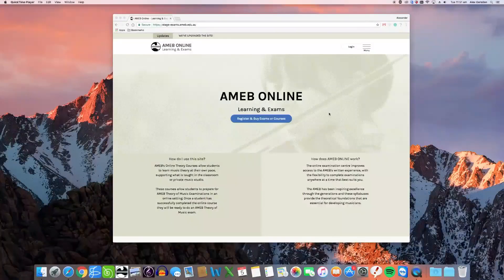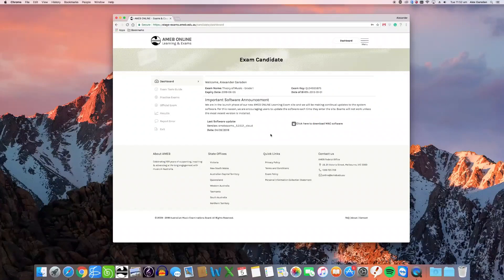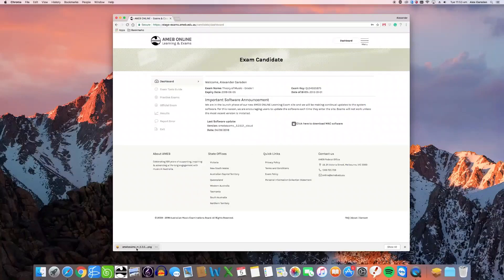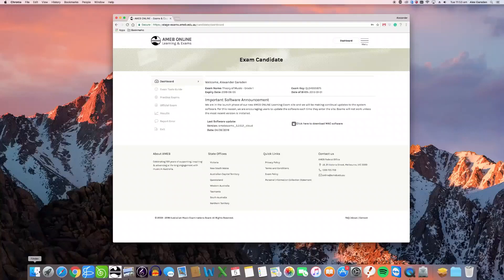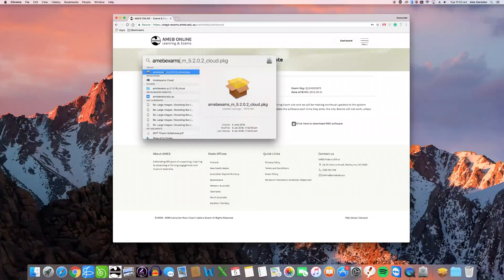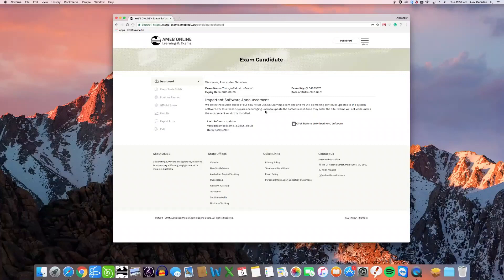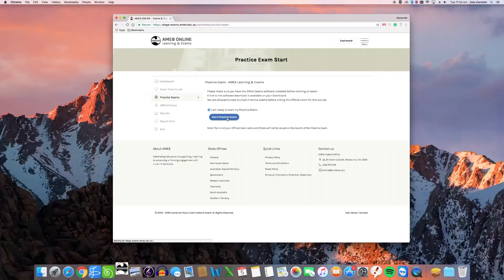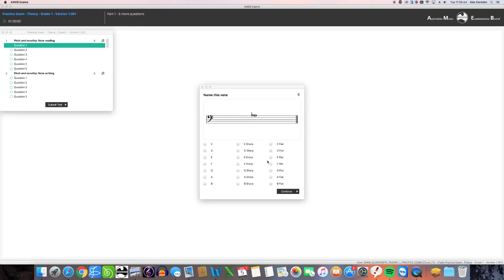How to Install AMEB Online Exams App on a Mac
A detailed video explaining how to download, install, locate, and launch the AMEB Online Exams App - designed for Mac users.

This video will demonstrate how to download and install the AMEB Exams software app in order to sit Online Exams and Courses on a Mac computer.

Once you have registered for an AMEB Online Account and purchased an exam, login using the exam key and pin number emailed to you.

Once you have logged in, you will be taken to the 'Dashboard' page. A link to download the software is visible on the right-hand side of this page. Click on this link to begin the download.

Locate the downloaded file in your computer's downloads folder. If you're not sure which folder your computer downloads files to, try one of the following methods to locate the file.

Firstly, most browsers retain quick links to recently downloaded files in one of two ways. Often files will be shown at the bottom of the browser window, and can simply be clicked on once the download is complete.

Most browsers also have a separate 'Downloads' window, which can be accessed by the clicking on the 'Window' menu at the top of your screen, then clicking on 'Downloads'. A list of all recent downloads will be displayed, and you can click on the installation file.

You can also search your computer for the file using the 'Finder' search tool, or the 'spotlight' search tool in the upper right-hand corner of your screen. All AMEB exams software updates begin with the prefix amebexams (all one word) followed by some further information about the version of the software - if you type amebexams into the search tool, the download package file should be displayed.

Once you have located this file, open it to begin the installation process. Click continue when prompted to move through the installation steps. Once it is complete, the installation window will close.

Having now installed the software, you do not need to locate and open the program yourself. Return to your browser on the AMEB Online Exams website, and choose to sit either a Practice Exam or an Official Exam as desired from the menu on the left-hand side of the dashboard screen - let's start with a Practice Exam, as it's always a good idea to do one of these first.

This will automatically launch the AMEB exams software you have just installed. Depending on your browser, and your computer's security settings, you may be asked for permission to open the AMEB Online Exams software before it launches.

The software will now launch and your exam will load. When the loading is complete you will be presented with two windows - the first showing you some exam details, and the second asking if you wish to begin your exam immediately. Click continue on each to begin your exam.